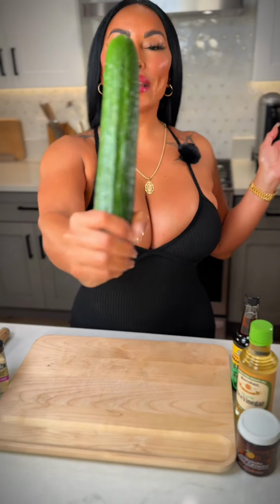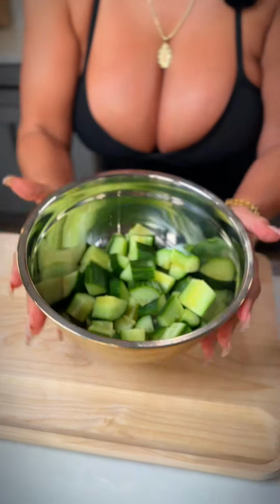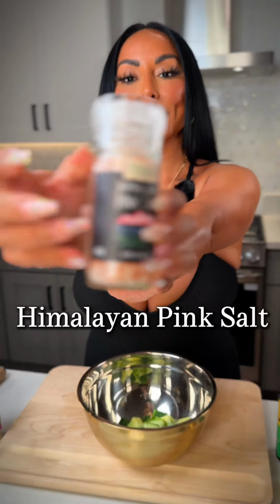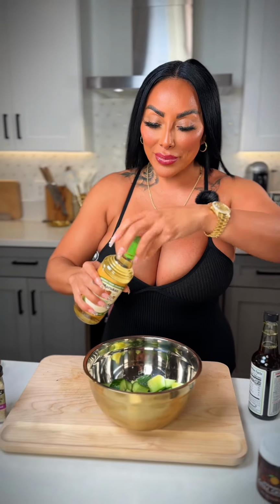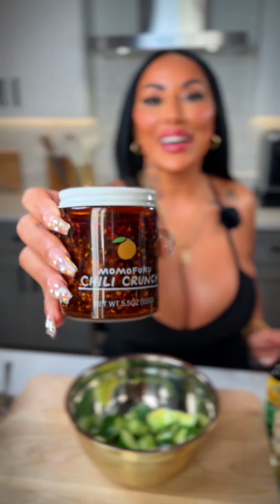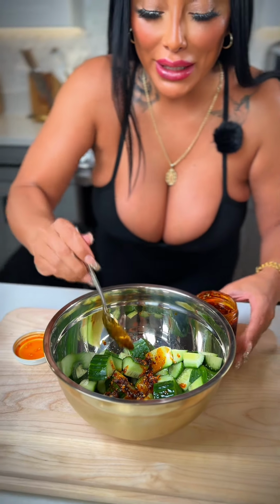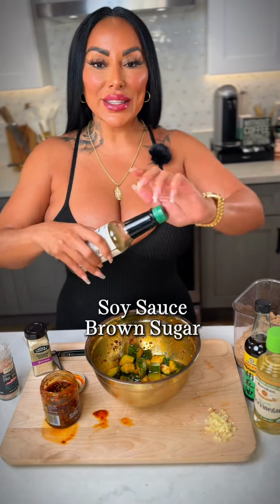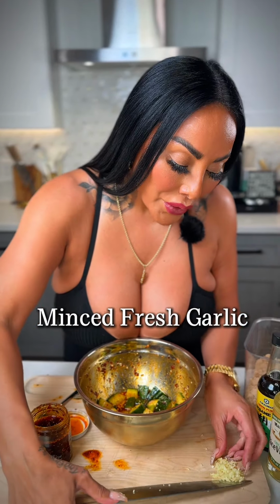September 23, 2024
Tune Into Our new Series “Cooking with Momma D”

Craving a light, refreshing, and fiery dish? In today’s video, I’ll show you how to whip up a Spicy Asian Cucumber Salad in just minutes! Crisp cucumbers meet a zesty dressing of soy, garlic, chili oil, and sesame seeds for the ultimate flavor explosion. Whether you’re looking for a side dish or a quick snack, this salad is perfect for adding that extra kick to your meals. Let’s get slicing, and spice up your kitchen today!”

Ingredients:

 1. 2 large cucumbers (sliced thin or into cubes)
 2. 2 tablespoons soy sauce
 3. 1 tablespoon rice vinegar
 4. 1 tablespoon sesame oil
 5. 1-2 teaspoons chili oil (adjust to your spice preference)
 6. 1 teaspoon sugar (optional for balance)
 7. 2 cloves garlic (minced)
 8. 1 teaspoon sesame seeds (for garnish)
 9. 1-2 green onions (sliced thin, for garnish)
 10. 1 tablespoon fresh cilantro (optional for garnish)

You can customize the spice level and add more toppings as you like!
Links are attached to video for products used in video.